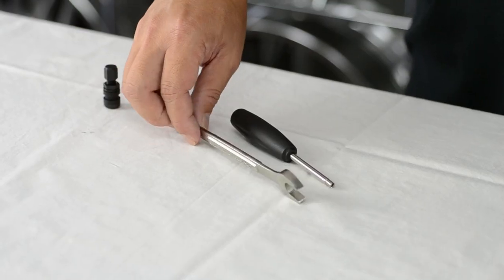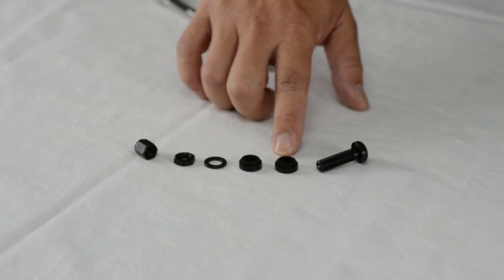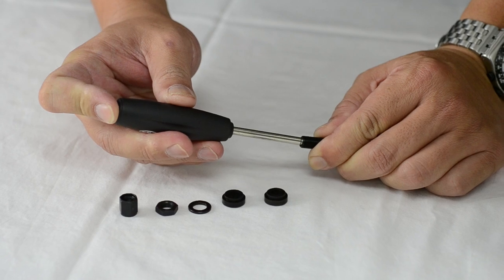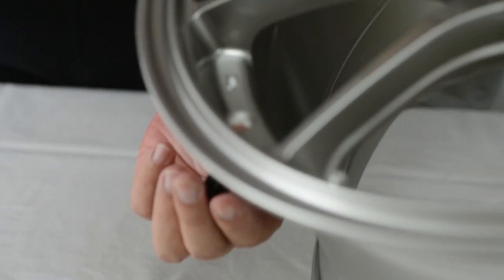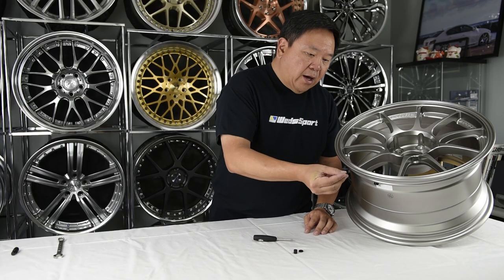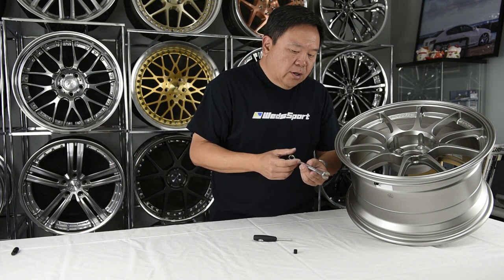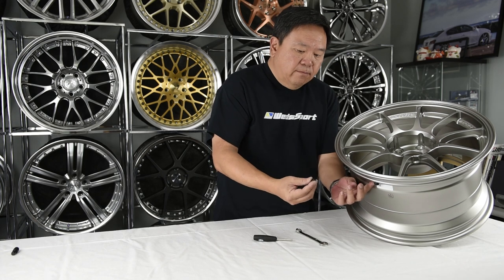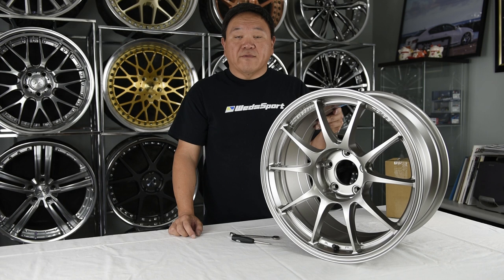How to properly Install WedsSport Valve Stems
This video will show you how to properly show you how to install WedsSport aluminum valve stems onto your WedsSport wheels.